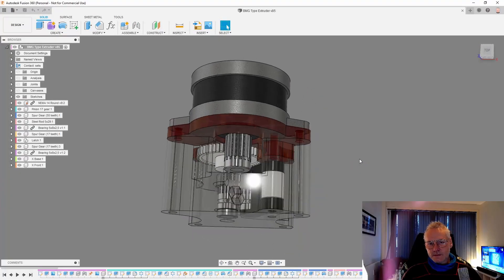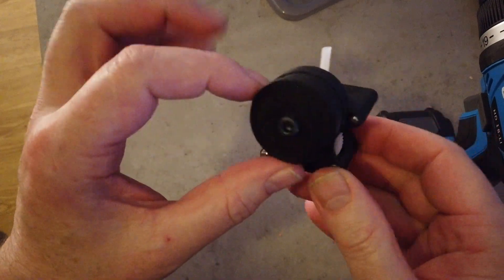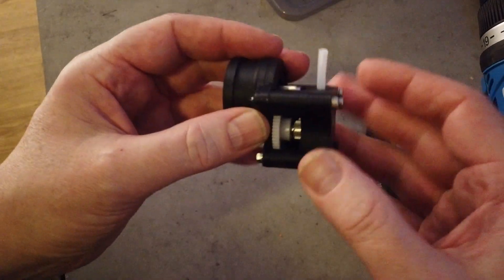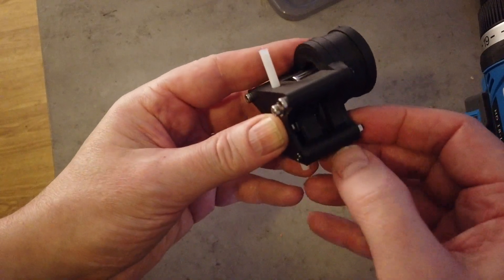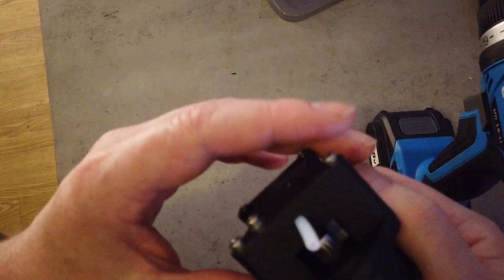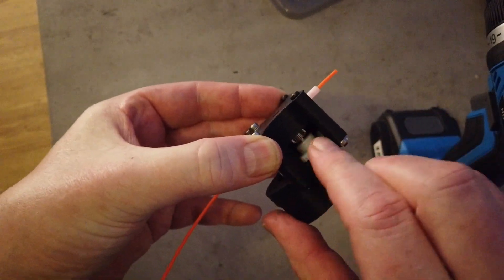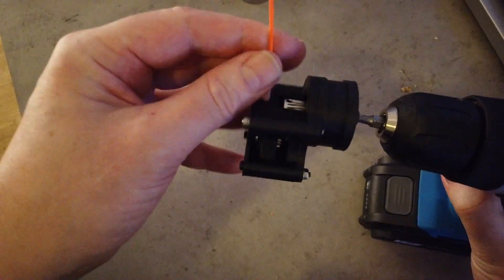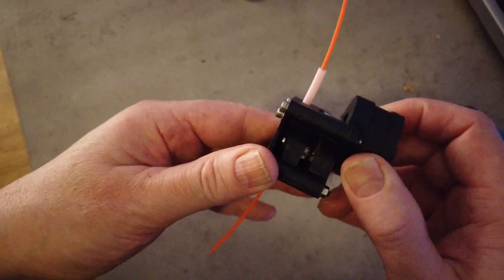NEW! LIGHT-WEIGHT DIRECT DRIVE EXTRUDER | THE MJØLNIR LWX 31!